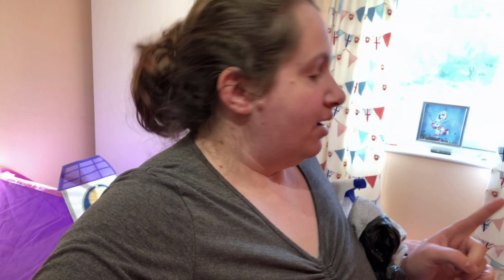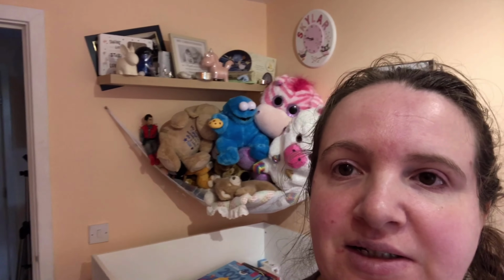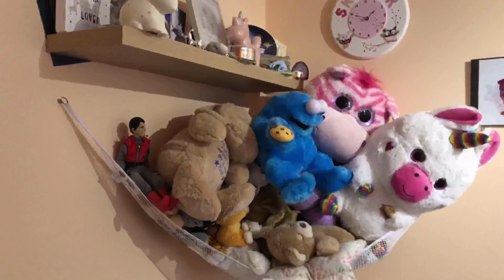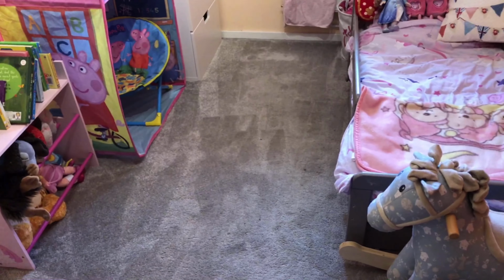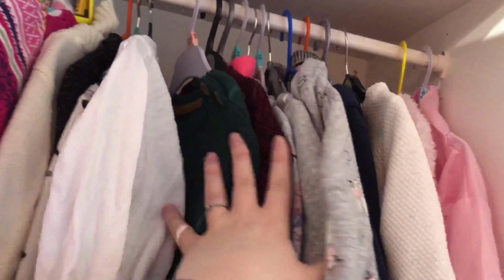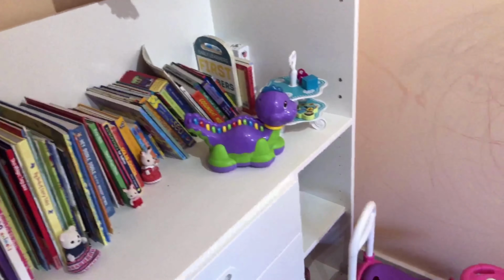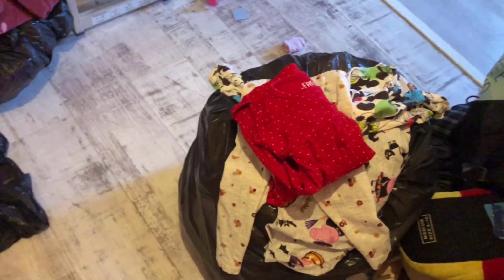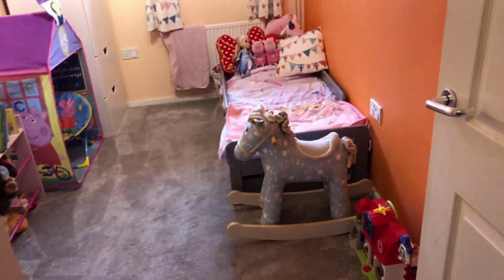speed cleaning motivation | kids bedroom cleaning | motivational speed cleaning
Today I have new cleaning motivation video,